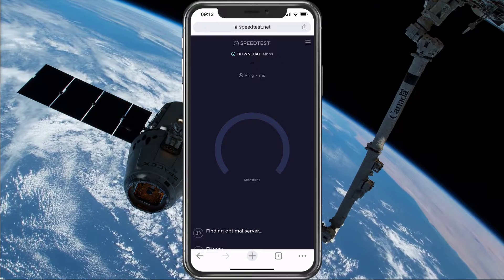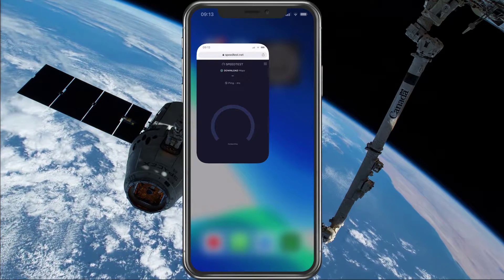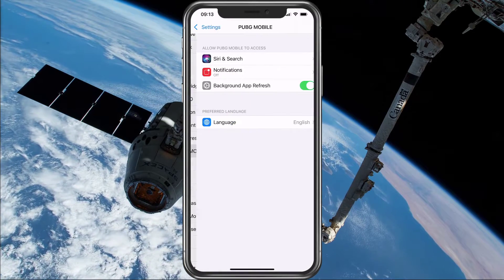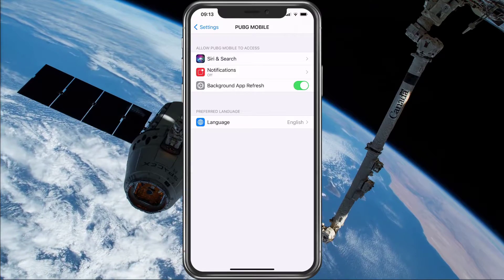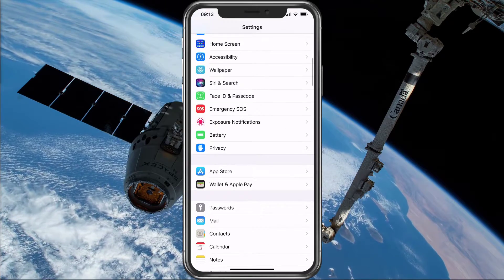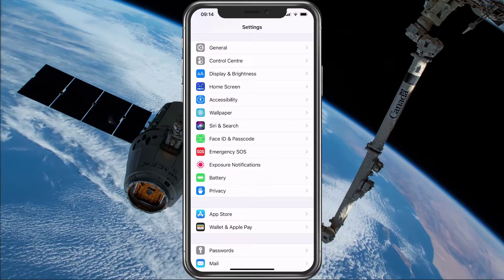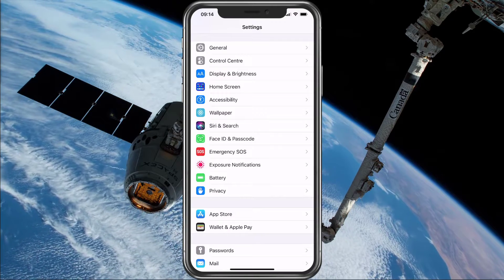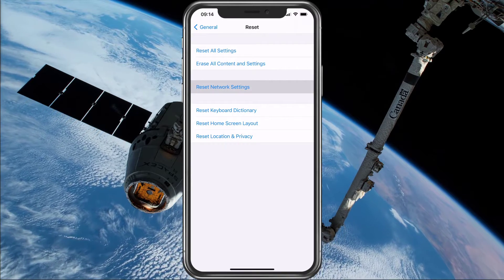PUBG Mobile – How To Fix “Unable To Connect To Server” Error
A short tutorial on how to how to fix the “Unable to connection to server” error you are getting when launching PUBG Mobile.

Error reads: “Unable to connect to server. Please try a different network or grand WIFI access to the game in your settings. Error code: 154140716”.